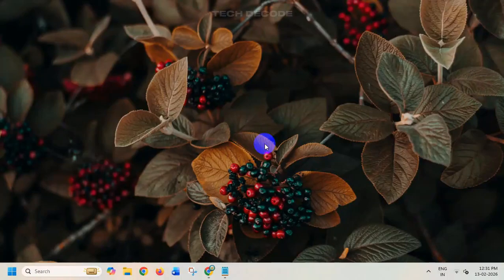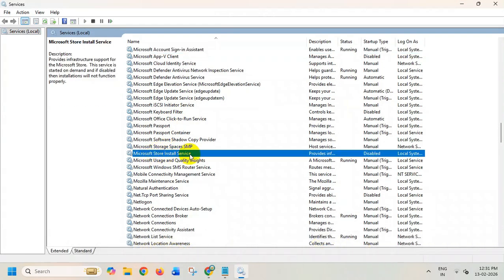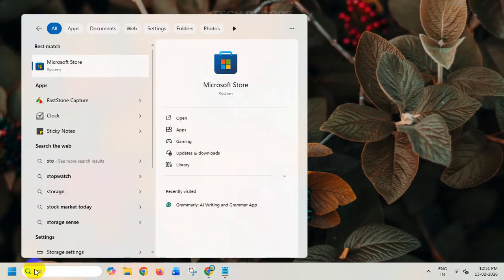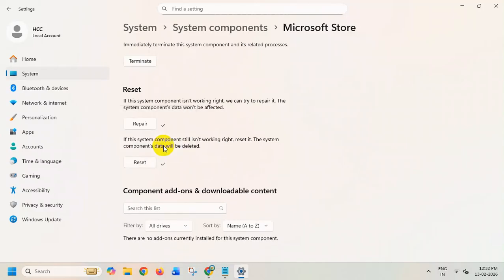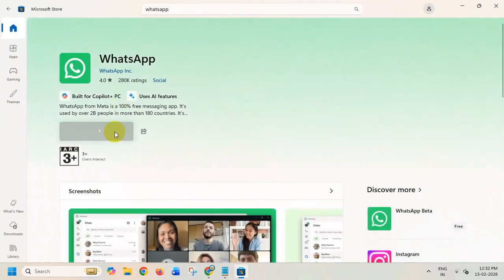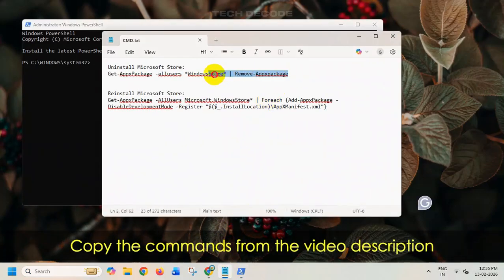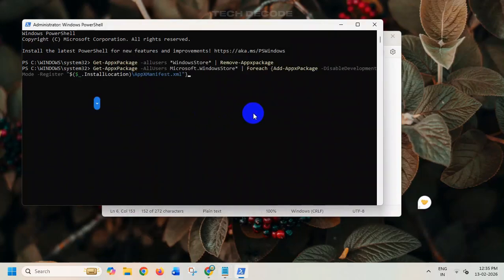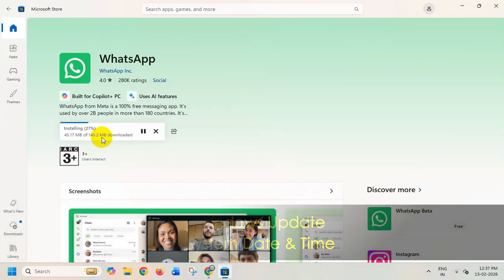How To Fix “There Has Been An Error” in Microsoft Store | Windows 10 & 11 Fix (2026)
Are you seeing the “There Has Been An Error” message in Microsoft Store on Windows 10 or Windows 11? Don’t worry! In this video, I’ve shown step-by-step methods to fix this Microsoft Store error quickly and easily.